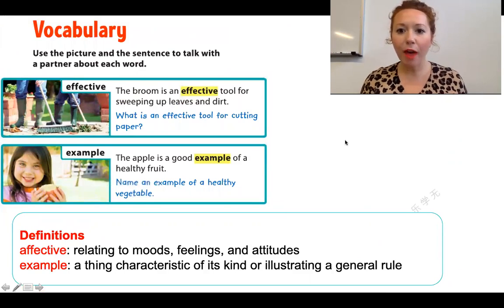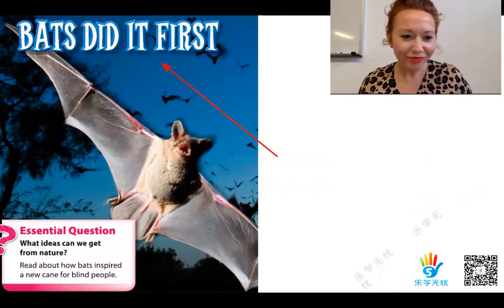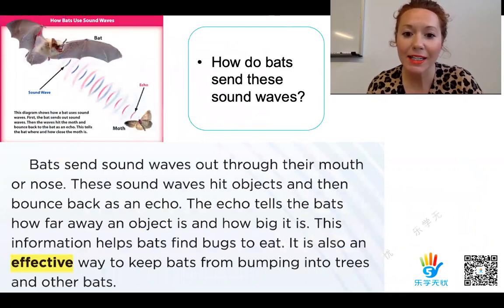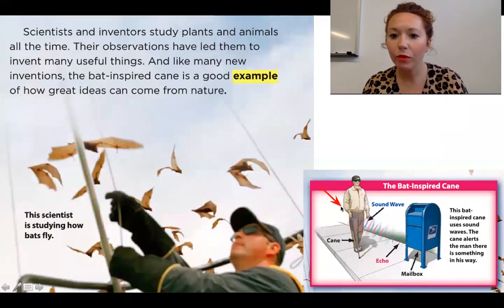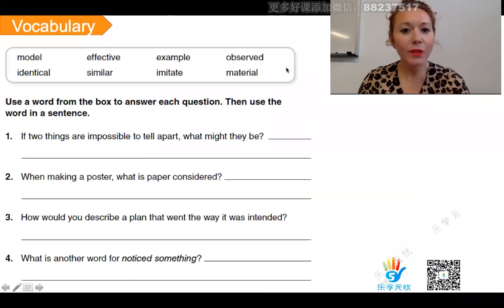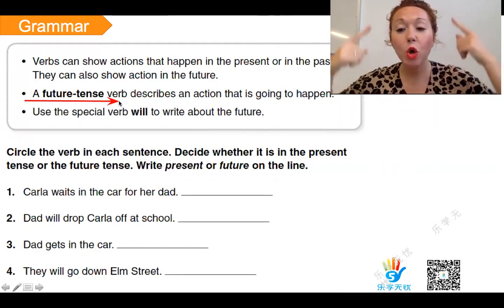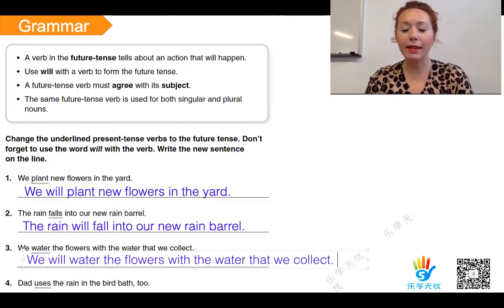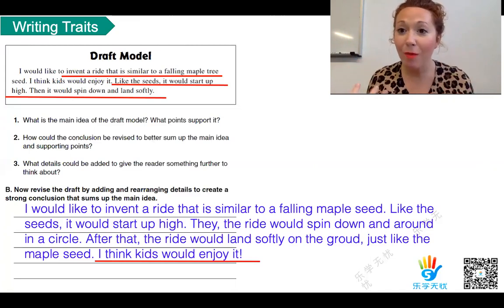Grade 3- Unit 3- Week 4